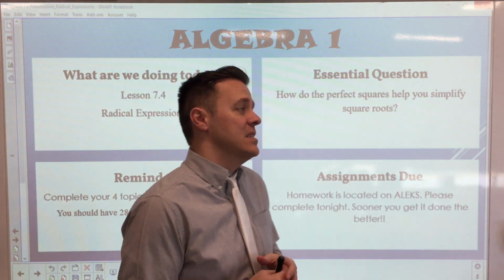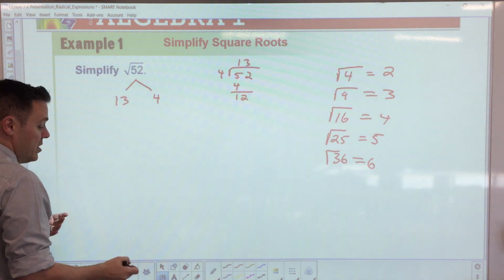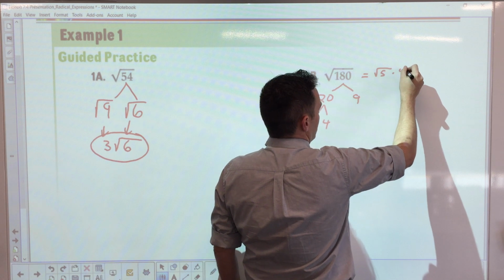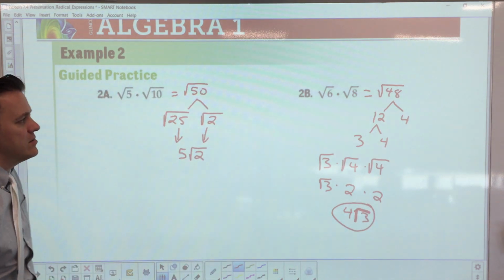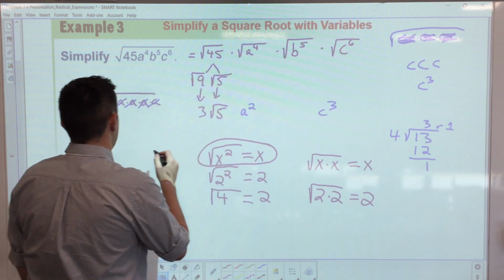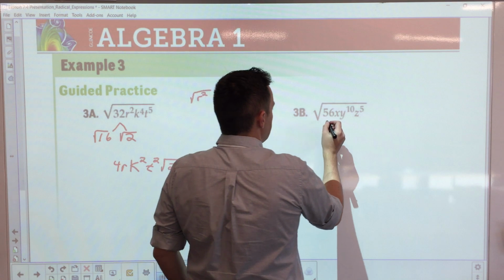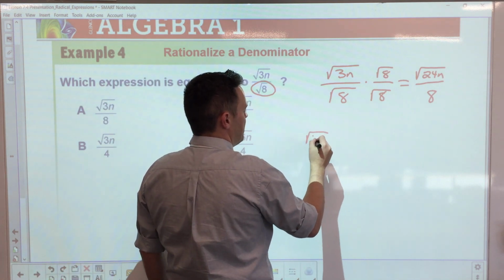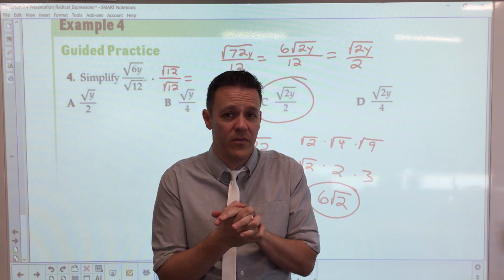Lesson 7.4 Radical Expressions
This was a very intense lesson. If you need additional help on this please come see me in class, or look thru your book for additional resources. Homework is on ALEKS.